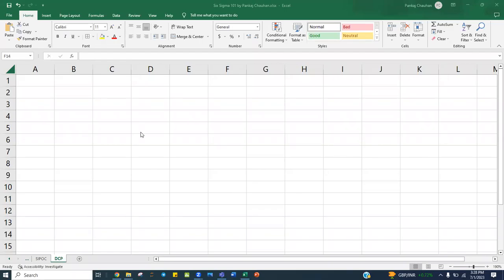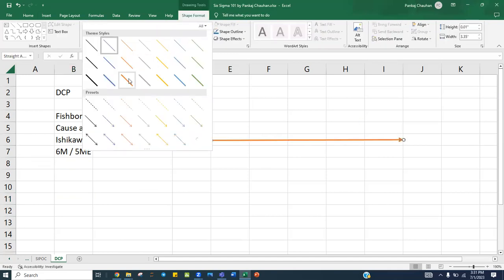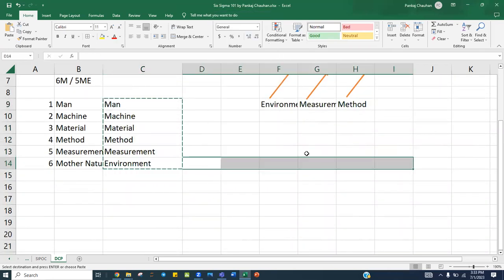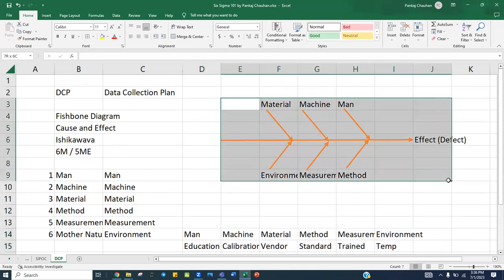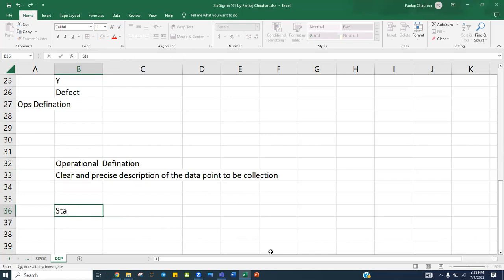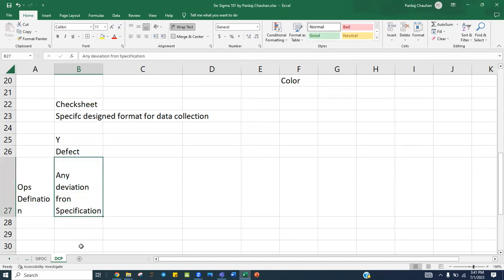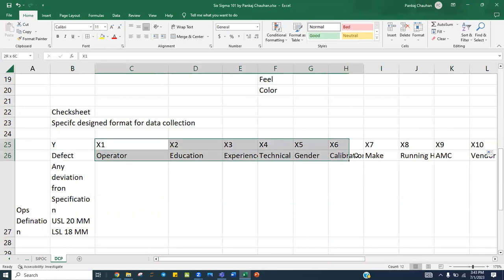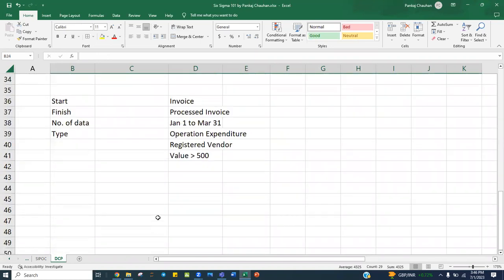Data Collection Plan and Operational Definition